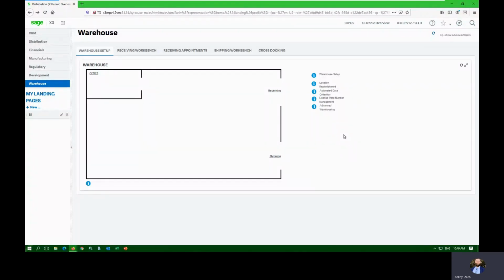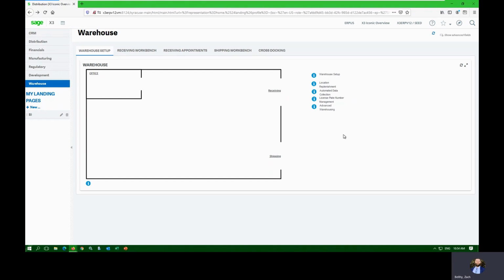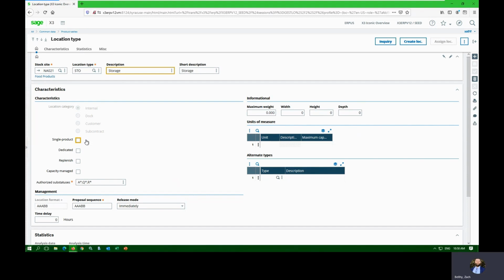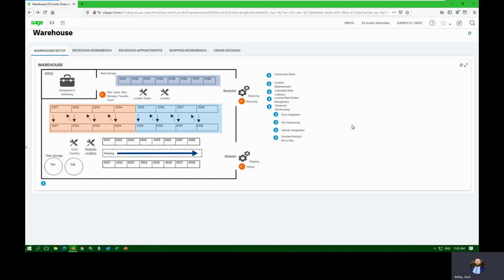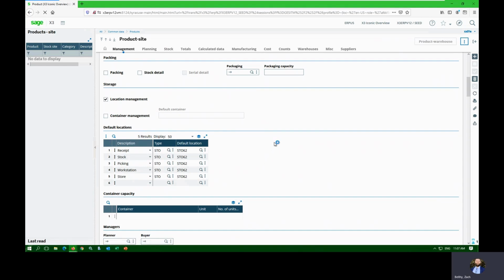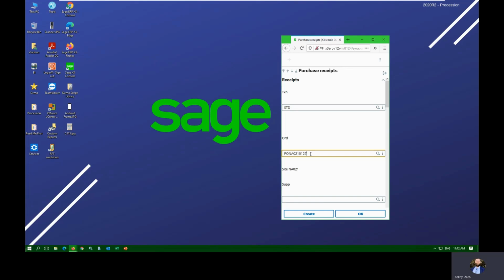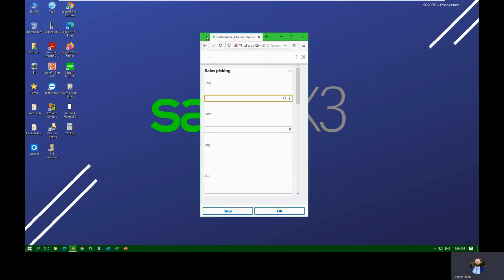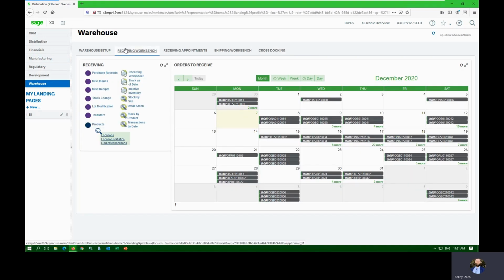Sage X3 – Warehouse Management Demo (WMS Overview)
Improve warehouse efficiency and gain real-time control over your inventory with Sage X3 Warehousing (WMS).
This overview demo shows how Sage X3 streamlines receiving, put-away, inventory movements, picking, packing, and shipping — while reducing manual errors and operational costs.

With Sage X3 Warehousing, you can:
- Increase accuracy with barcode and mobile scanning
- Optimize picking, slotting, and warehouse routes
- Reduce stockouts with real-time inventory visibility
- Automate replenishment and internal stock movements
- Track operational KPIs to improve productivity
- Integrate warehouse data with purchasing, sales, and manufacturing

Sage X3 connects your warehouse to your entire business — enabling a faster, smarter, and more profitable supply chain.